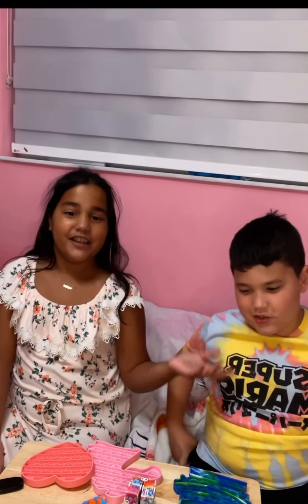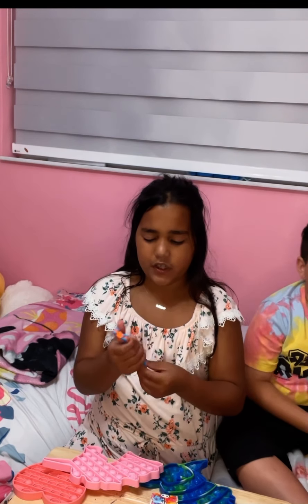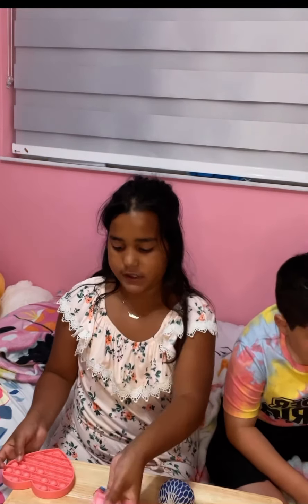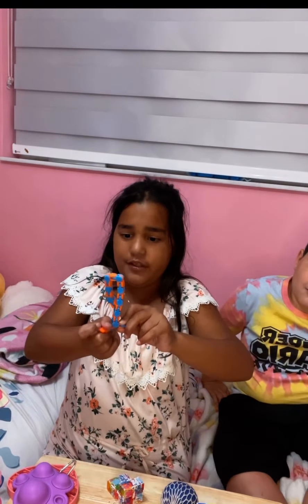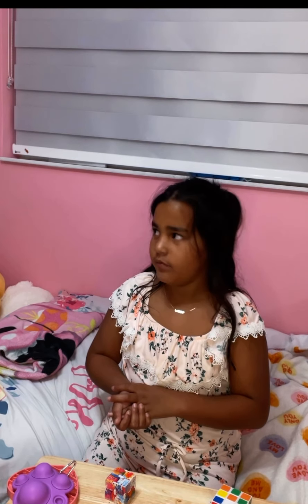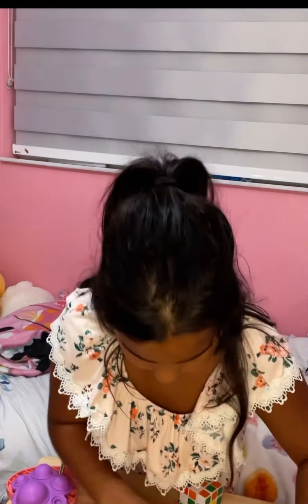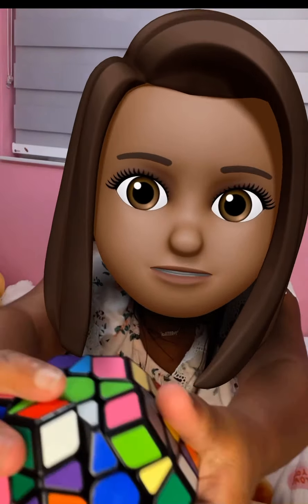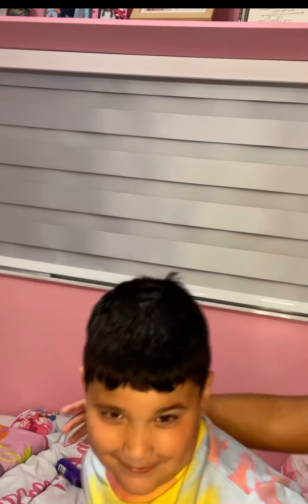Figit hail , hide and seek, and more with Milla and Luke!!!!